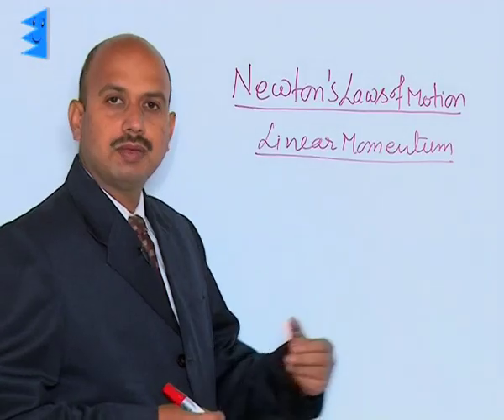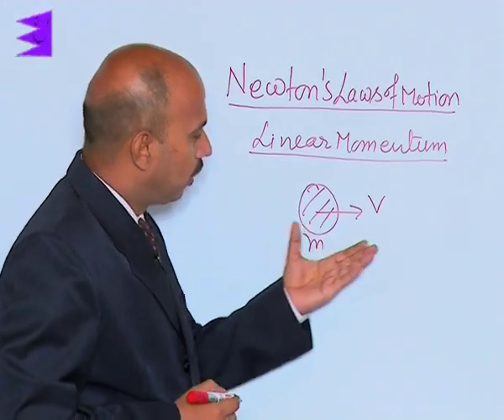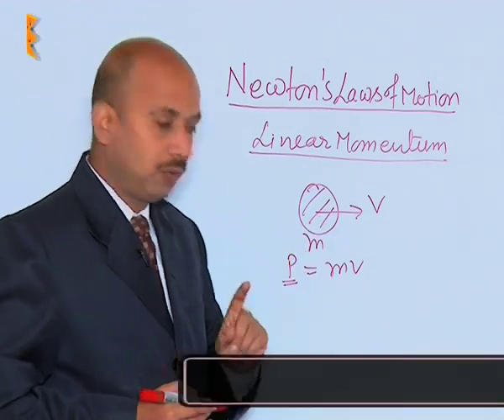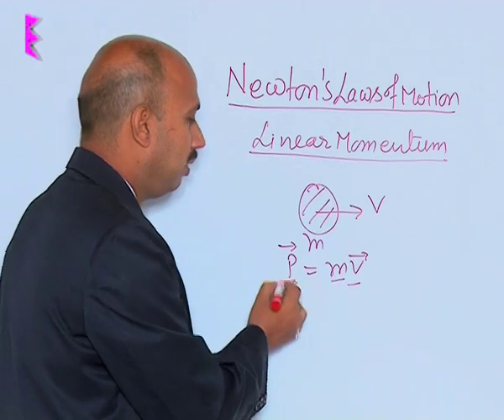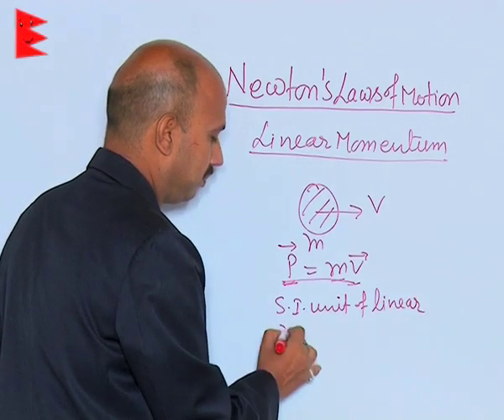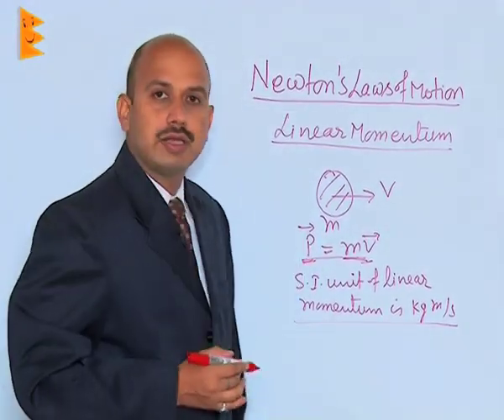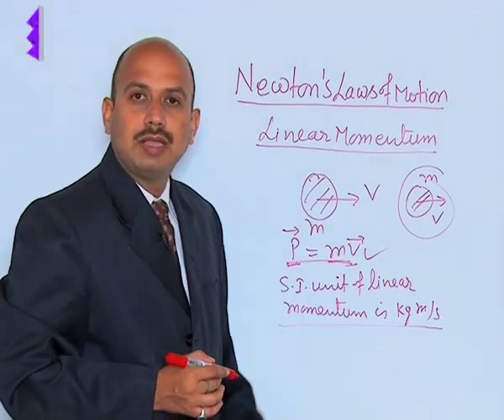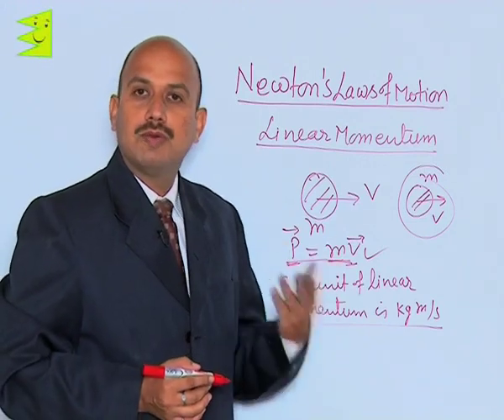CBSE Class 11 Physics Law of Motion Linear Momentum |Extraminds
Topic: Linear Momentum
Extraminds